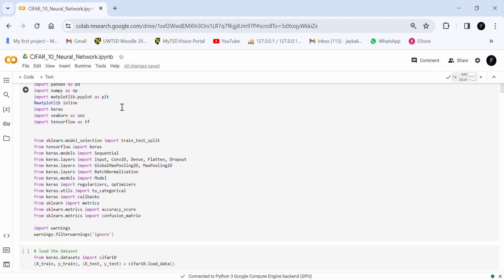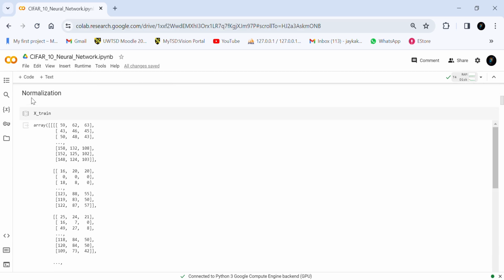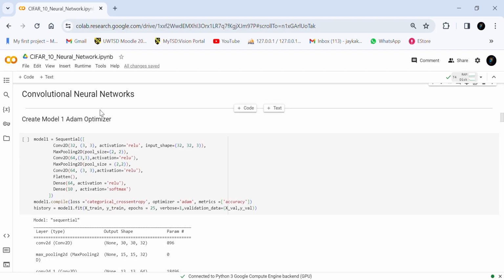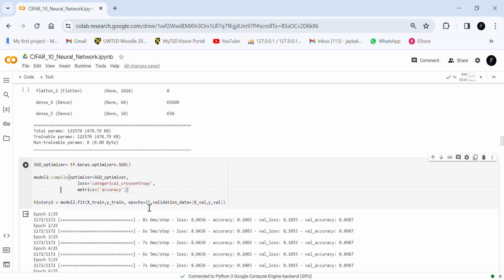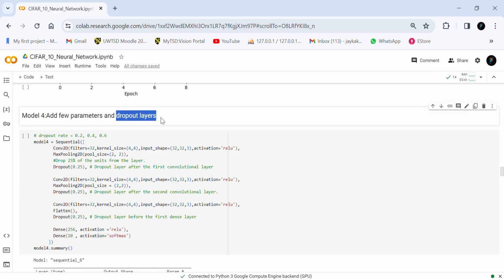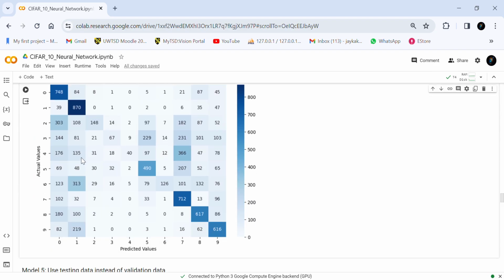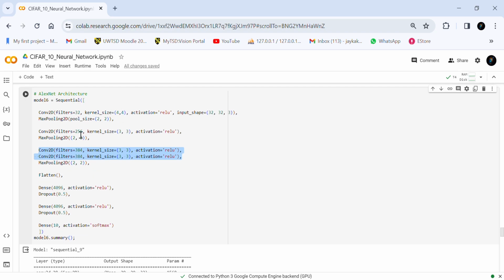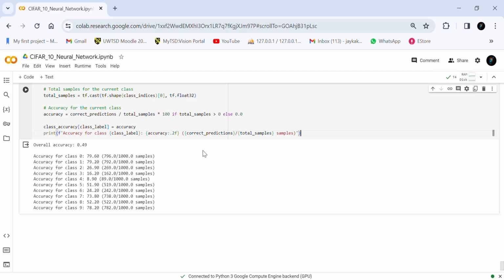Classification using Aritficial Neural Networks on CIFAR-10 Image Dataset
In this video, we discuss convolutional neural networks on an image dataset called CIFAR-10. The data pre-processing is applied to this dataset.  Experiment with different parameters and talk about different machine learning models. Visualise and compare the result of the models.